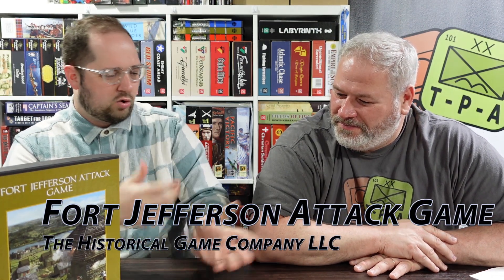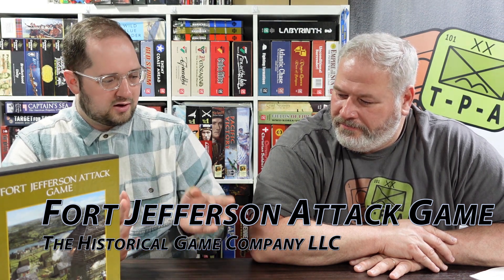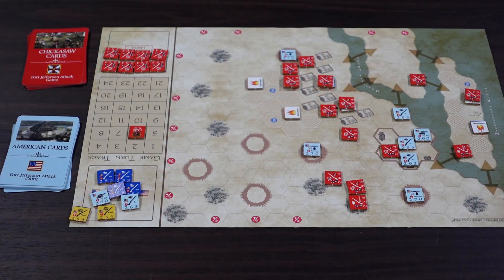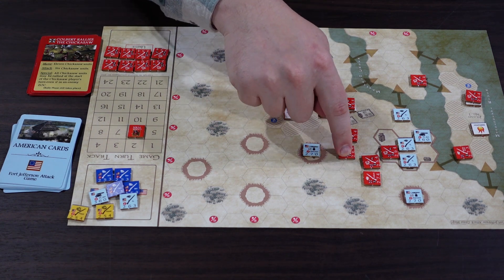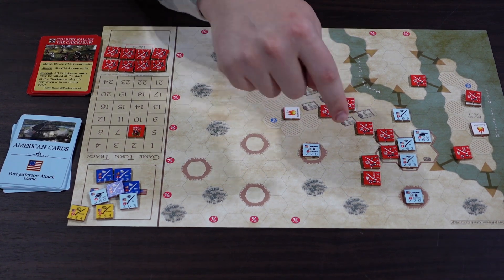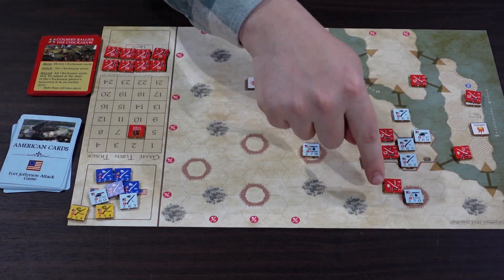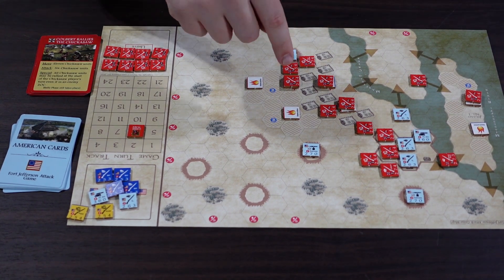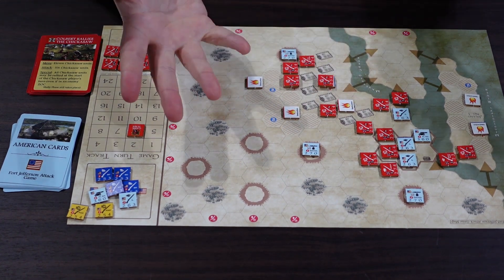Review: Fort Jefferson Attack Game from THGC LLC - The Players' Aid